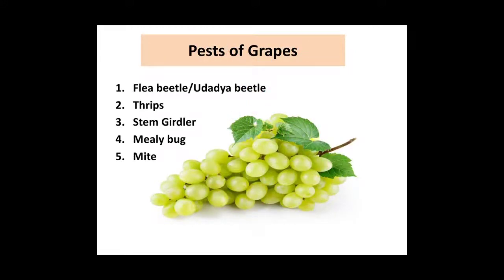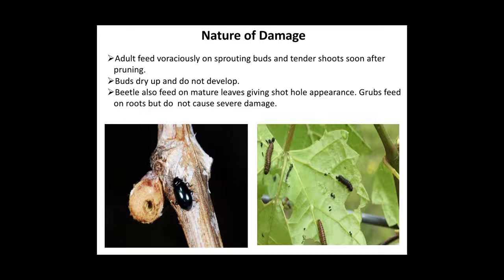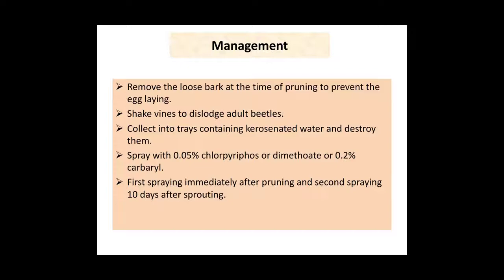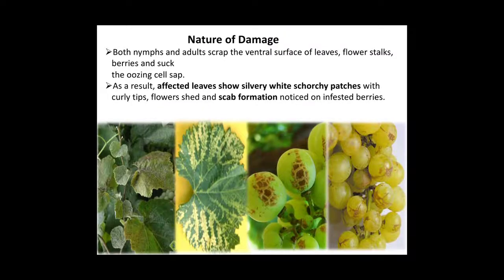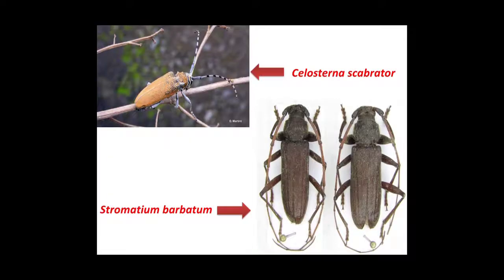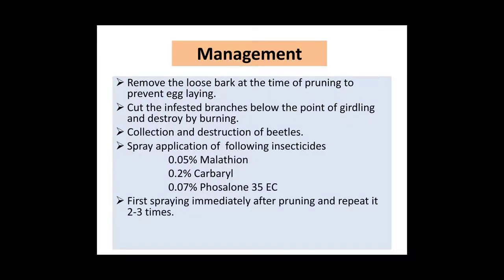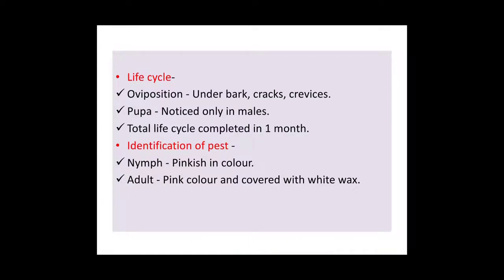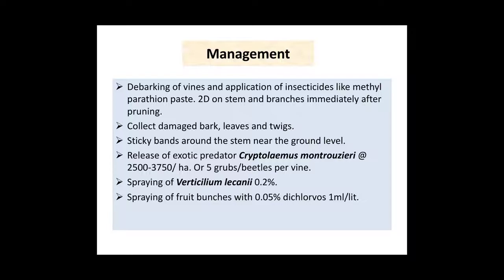ENTO-243 Pests of Grapes